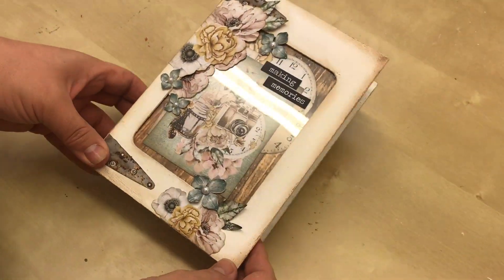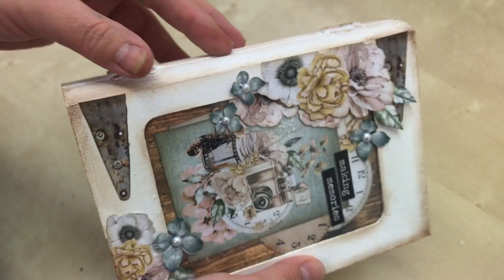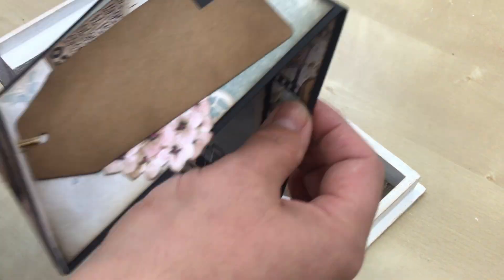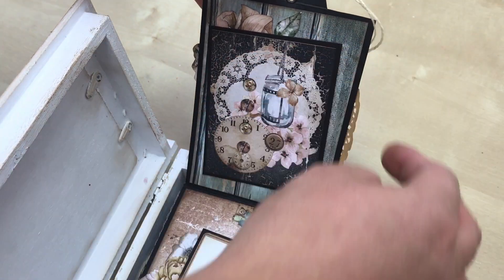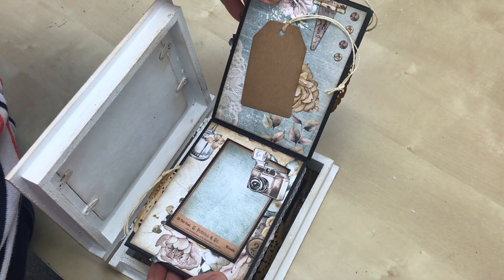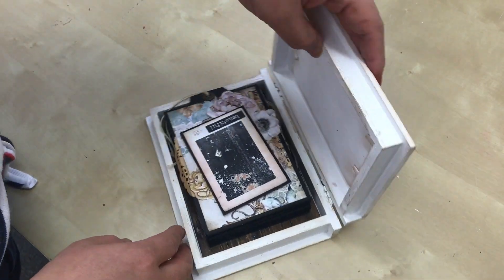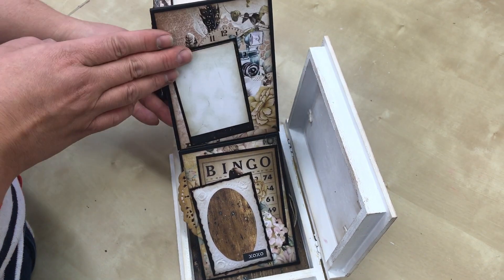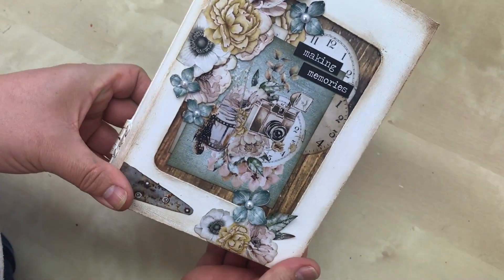CS Get Crafty - Monthly Special - Mintay Life Stories Wooden Book Album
Still time to book in & join us if you'd like to! xx

I'd love you to check out our little online craft shop, it's

Plus join our facebook group too - Myself, Sharni & Sofie are chatting/sharing on there most days!

Here's our CS Get Crafty Instagram account, we upload something crafty everyday

Here's my personal instagram too, I don't upload on here quite as much but it's where I upload anything non-crafty

xxx